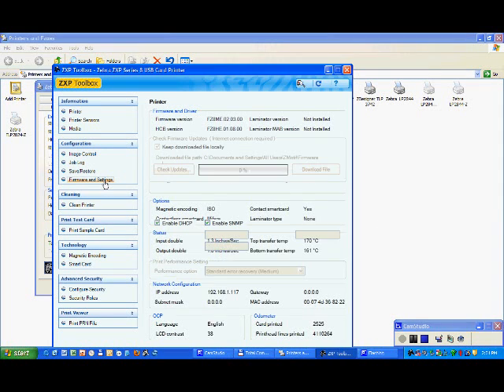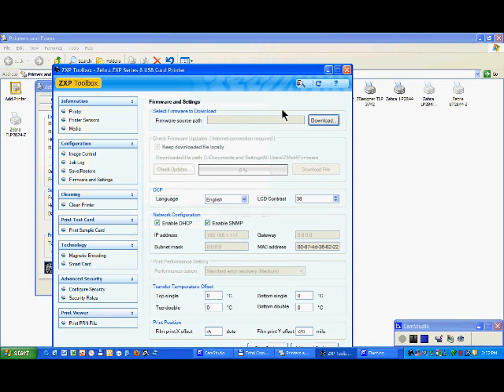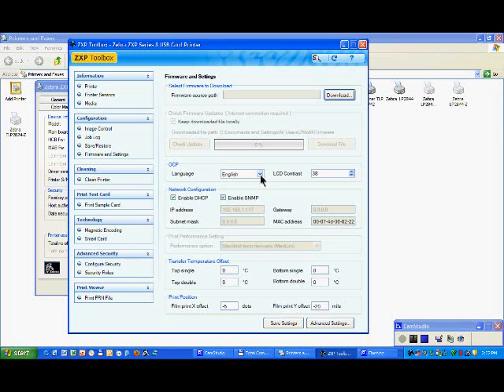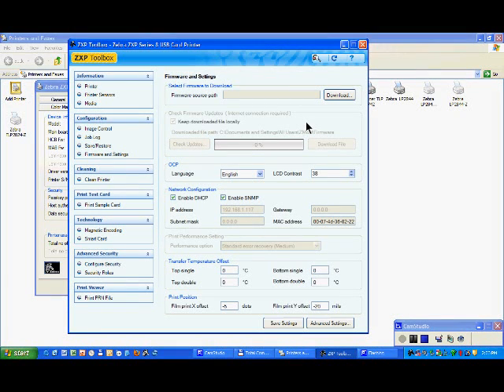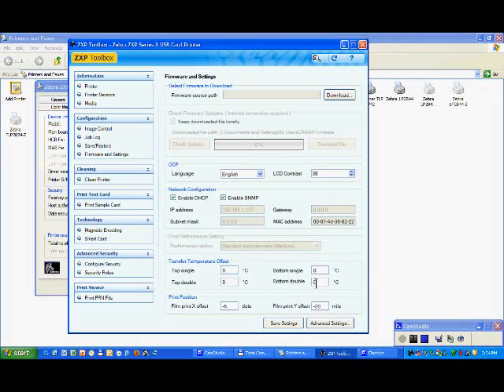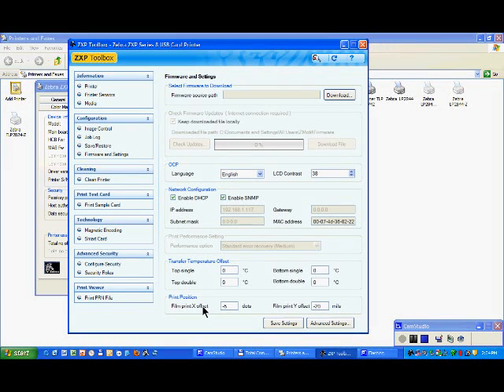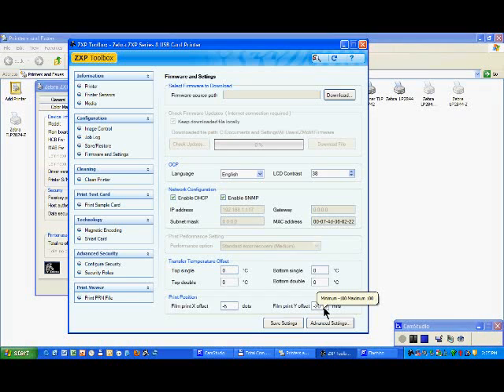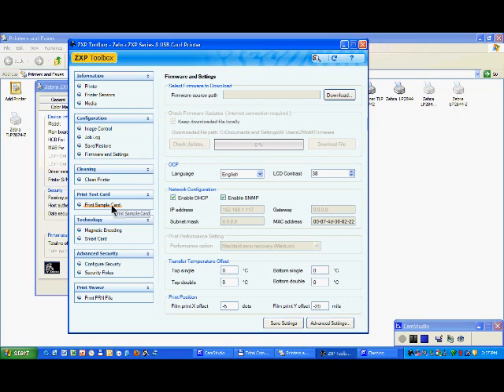Zebra - ZXP Series 8 Printer - ToolBox 2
Get started with your Zebra ZXP Series 8 printer - explore the important settings in the Toolbox.